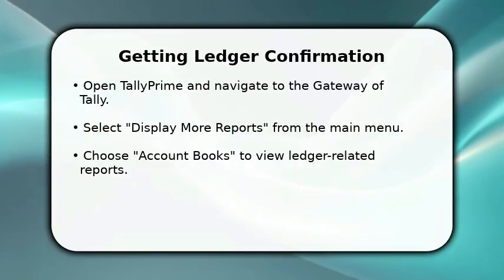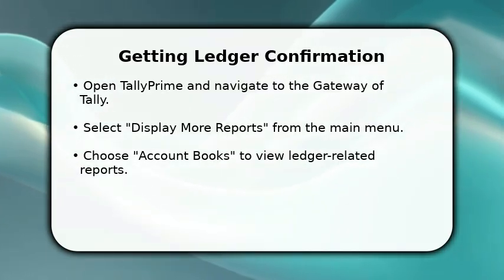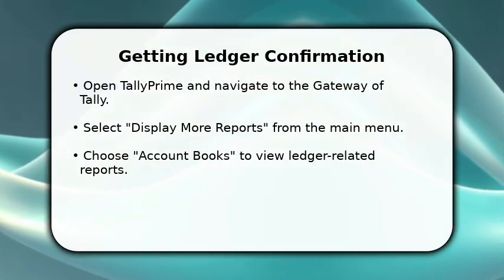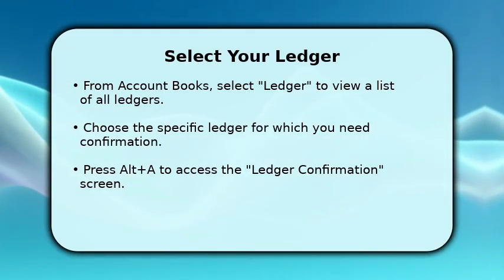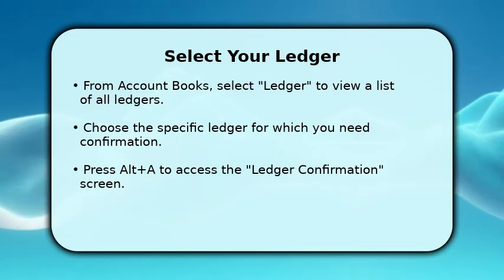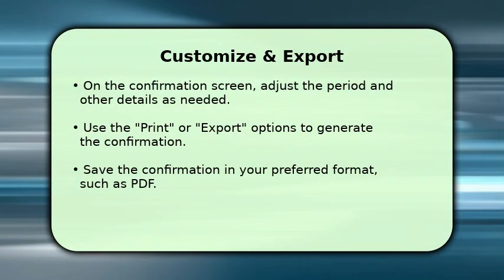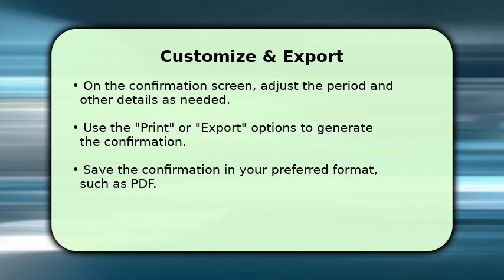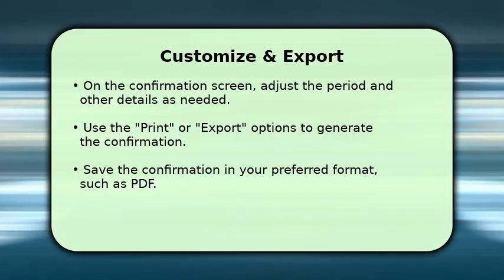How To Get Ledger Confirmation In Tally Prime - Step By Step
Are you struggling to get ledger confirmation in Tally Prime? This video will guide you through the step-by-step process of achieving ledger confirmation in Tally Prime. From setting up your company to configuring your ledgers, we'll cover everything you need to know.

ledger confirmation tally prime, tally prime tutorial, how to get ledger confirmation, step by step guide, accounting software, ledgers in tally prime, company setup in tally prime, ledger configuration, tally prime tips and tricks